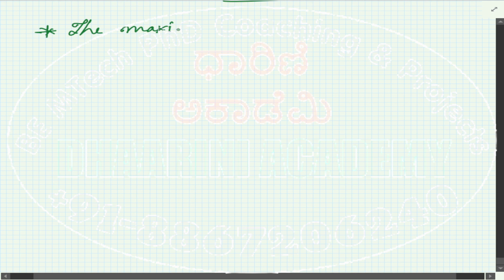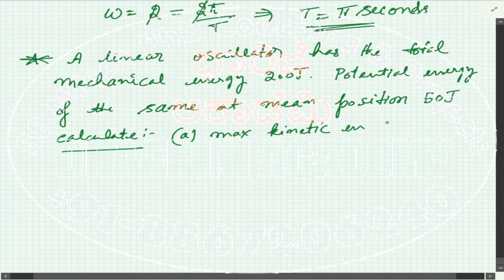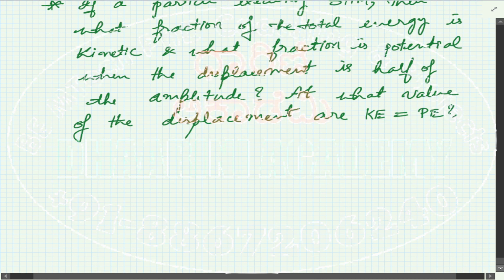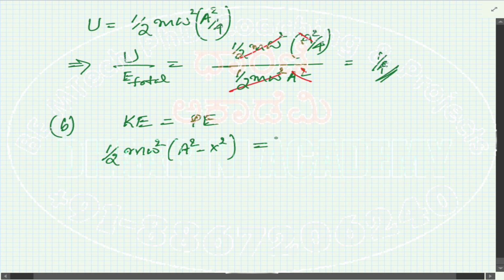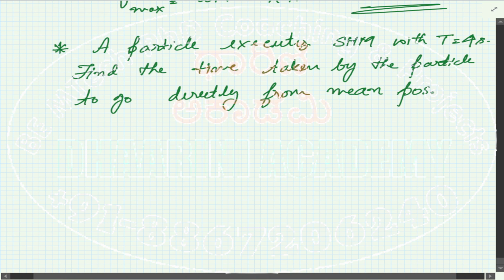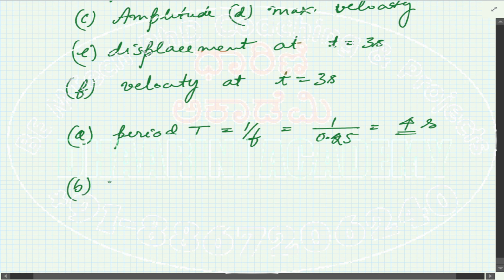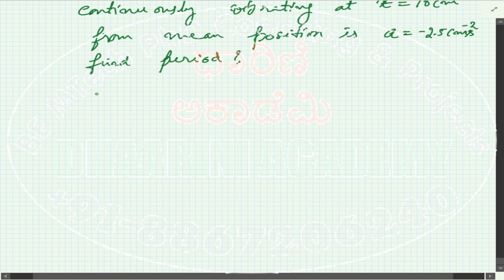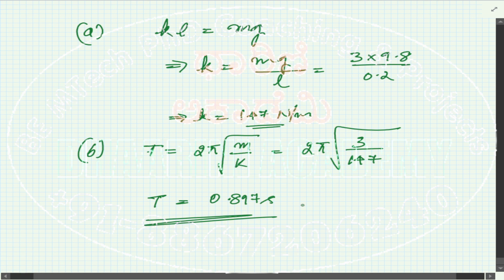Mastering Vibrations: Easy Solutions for Engineering Physics Problems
Do you have vibrations problems in your engineering physics classes? In this video, we'll teach you how to solve them using easy solutions!

 mastering vibrations is essential for any engineer, and this video will help you learn the easy solutions to solving engineering physics problems related to vibrations. from finding resonance to solving vibration problems in machines, this video will help you master vibrations and make your engineering physics classes a breeze!

Welcome to our YouTube video on "Mastering Vibrations: Easy Solutions for Engineering Physics Problems"! In this video, we will guide you on how to effectively solve problems related to vibrations in the field of engineering physics. Whether you're a student or a professional, understanding and addressing vibrations is crucial in various industries such as civil engineering, mechanical engineering, and more.

Our expert team will dive deep into the fundamental concepts of vibrations, providing concise explanations and handy tips to simplify the problem-solving process. Through insightful demonstrations and step-by-step analyses, we will equip you with the skills and knowledge needed to tackle vibration-related challenges effortlessly.

In this comprehensive tutorial, you will learn about different types of vibrations, including free vibrations, forced vibrations, and damped vibrations. We will explore essential topics like natural frequency, resonance, damping coefficient, and much more. Additionally, we will introduce you to common tools and techniques used in engineering to overcome vibrations effectively.

By carefully following our guidance, you will gain a solid foundation that enables you to identify and address vibrations confidently in real-world scenarios. Enhance your understanding of vibrations and elevate your problem-solving abilities with this invaluable resource.

ಧಾರಿಣಿ ಅಕಾಡೆಮಿ
Dhaarini Academy of Technical Education
Bengaluru/Mangaluru/Manipal

Topic: ENGINEERING PHYSICS
VIBRATIONS 6